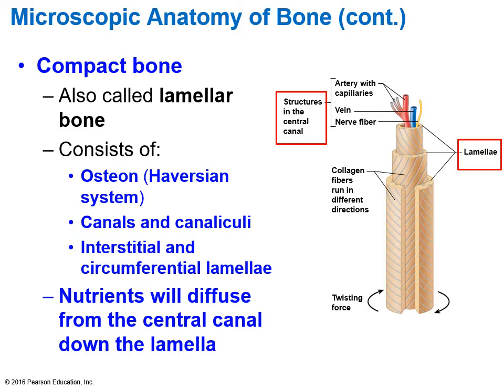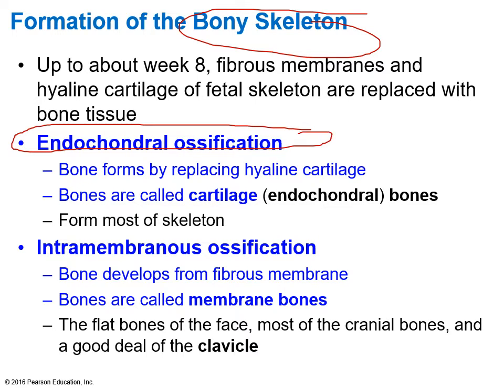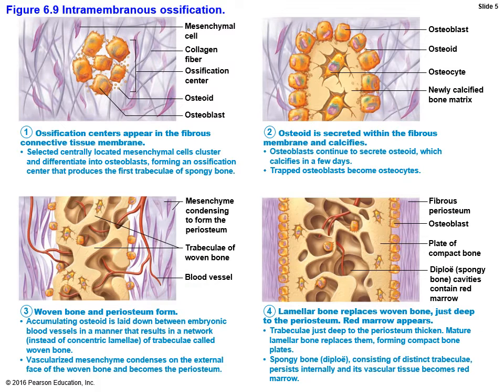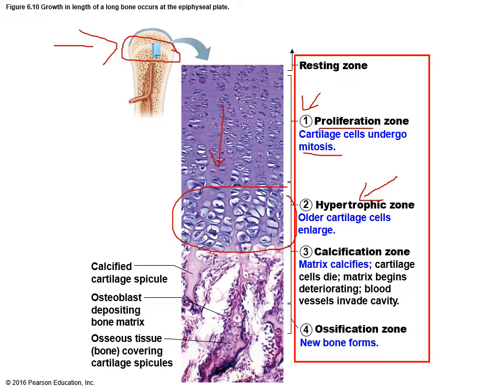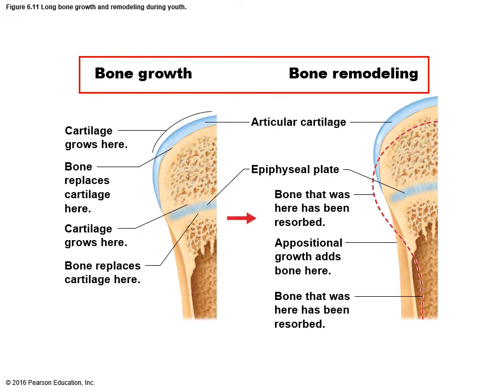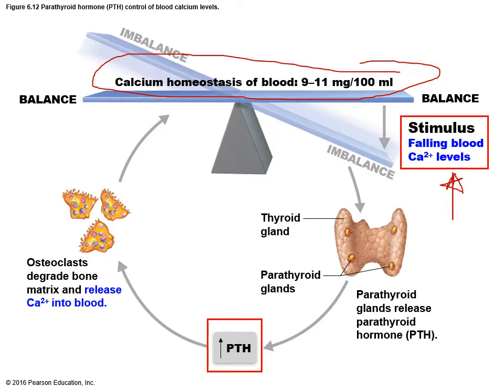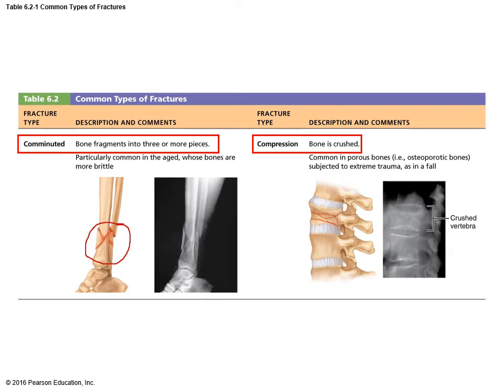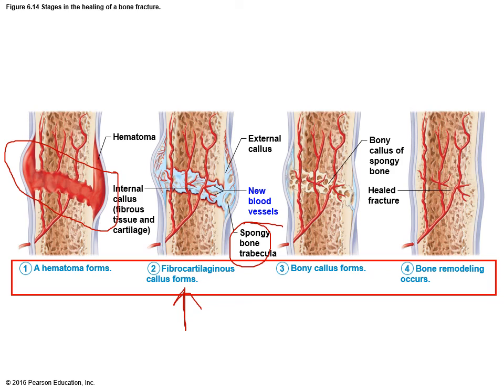(FAU BSC 2085) Chapter 6 Bone and Skeletal Tissue Part 2